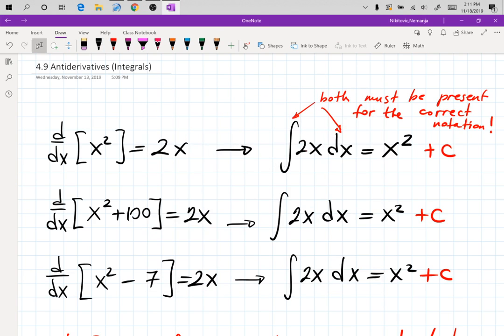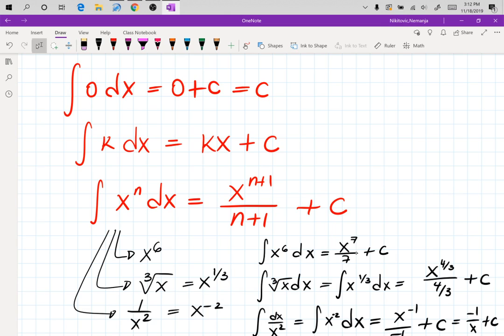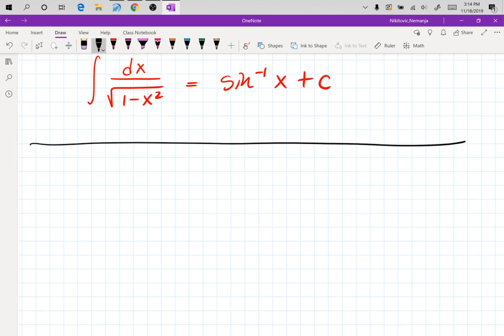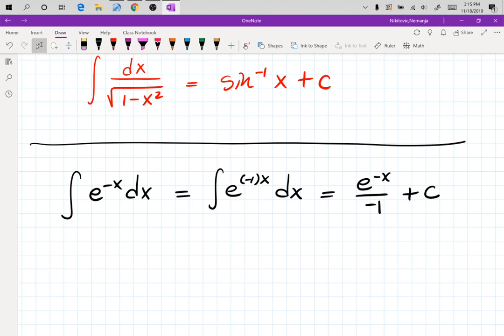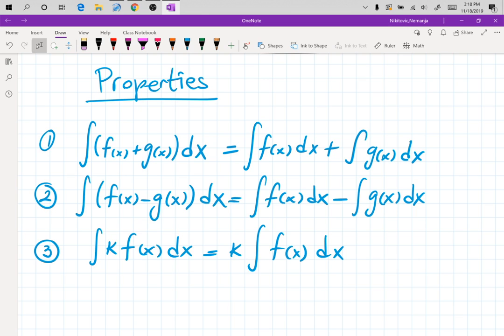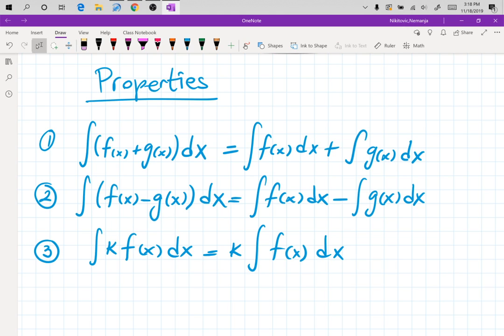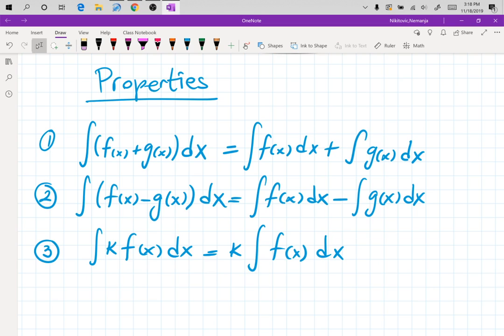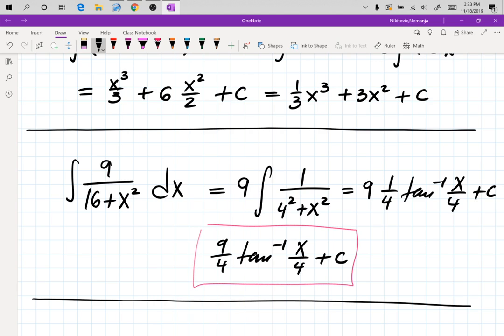Nemanja Nikitovic Live Stream (Calculus1L 4.9 Antiderivatives Part2)